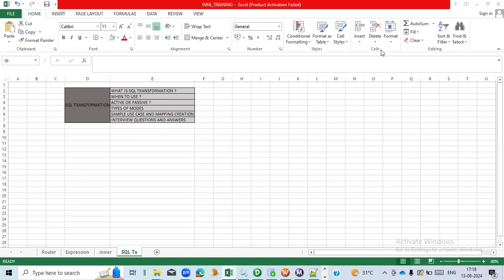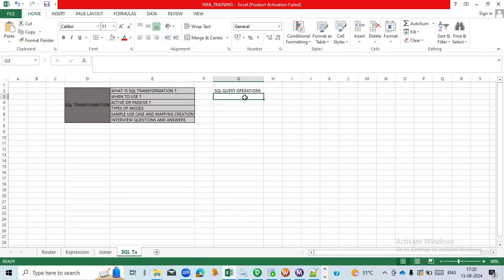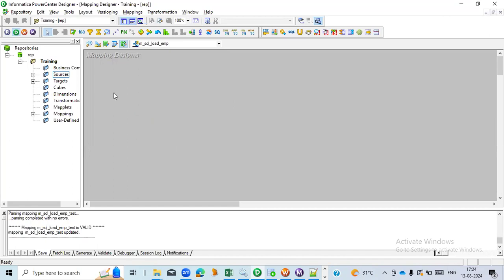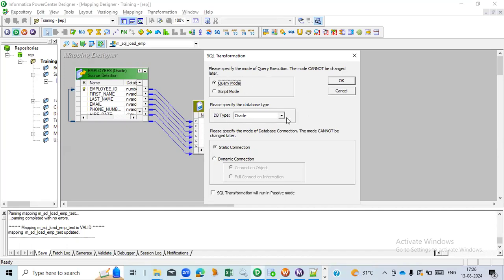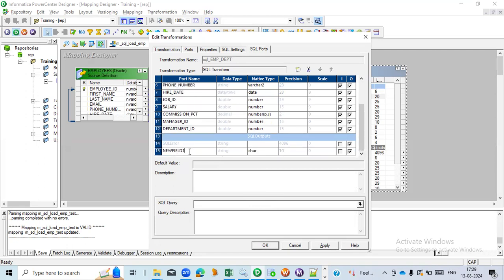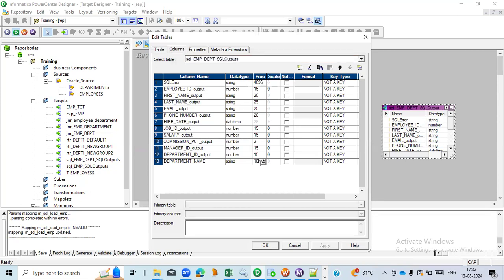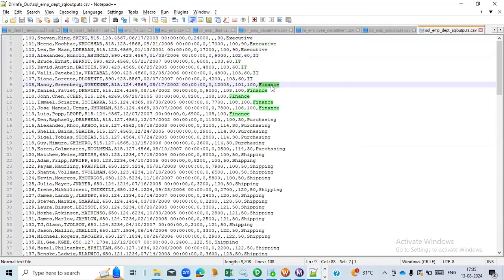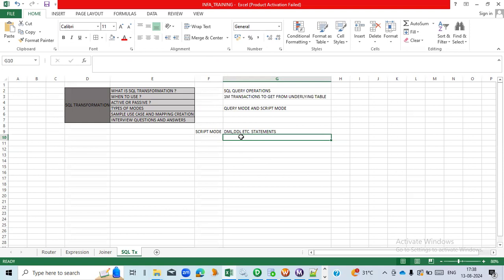SQL Transformation in Informatica || Interview Q&A || Mapping creation with example || Real time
In this session we'll cover SQL transformation in Informatica PC. SQL Transformation is an advanced level transformation. We will implement a mapping to create and load data in flat file. Also discussed about real time scenario when to use and interview questions and answers.